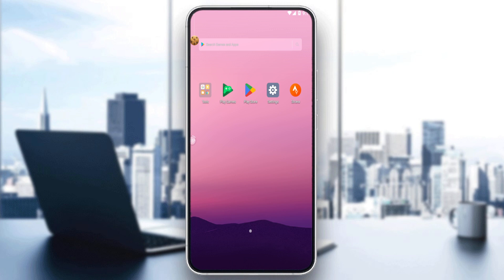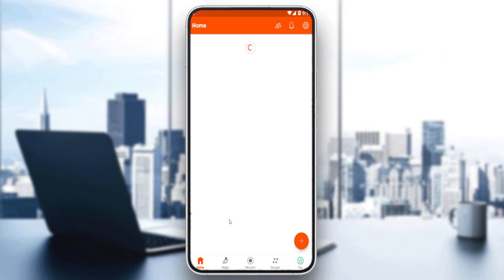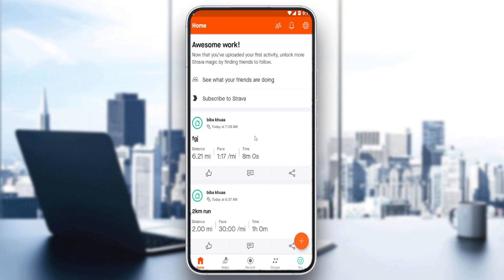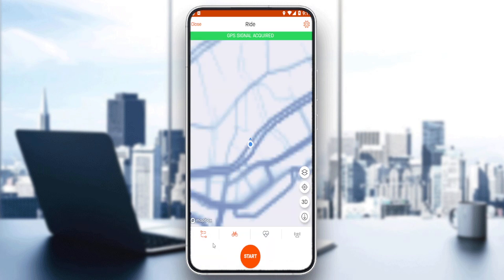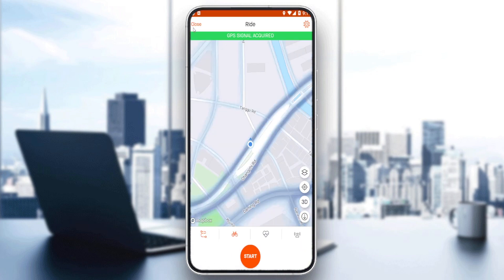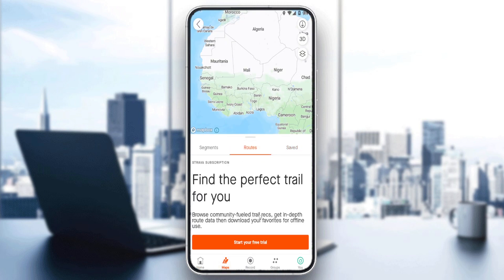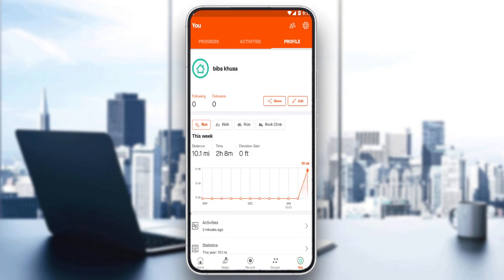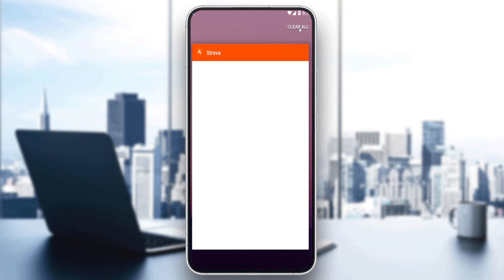How To Create a Route Strava Tutorial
Today we talk about create a route on strava,strava route builder,create strava route,strava route